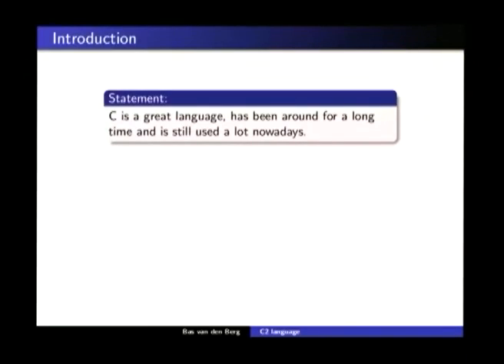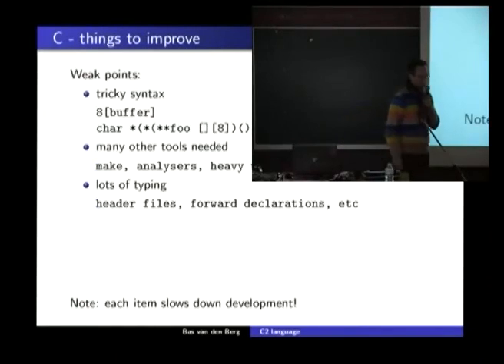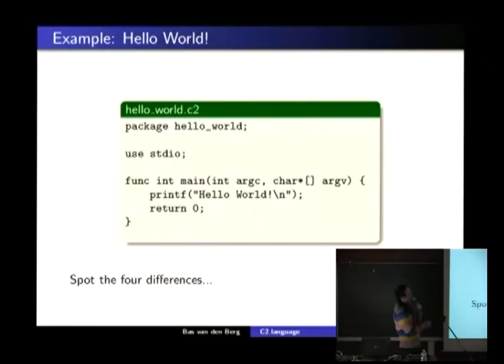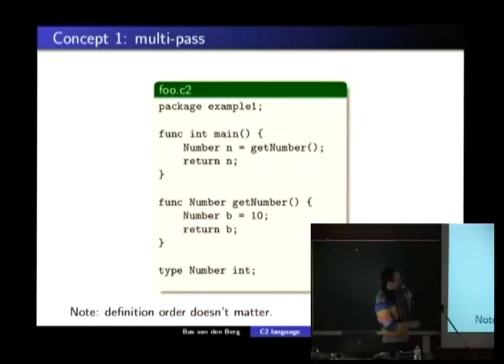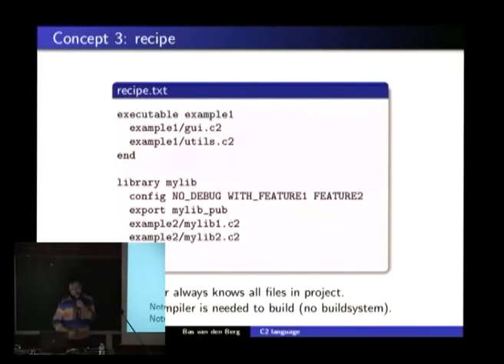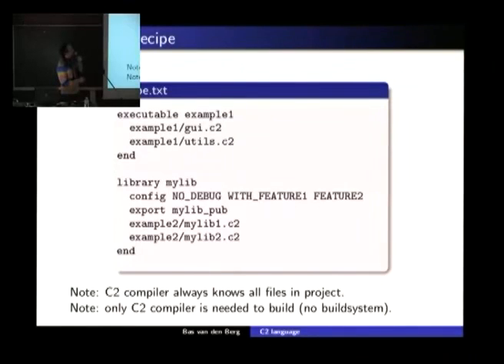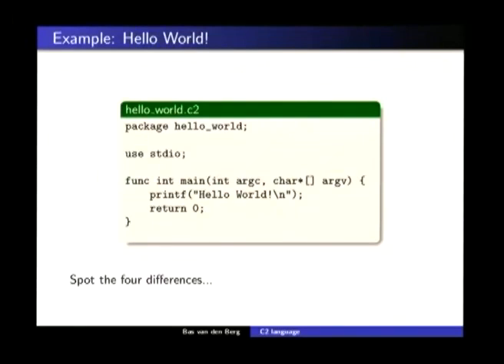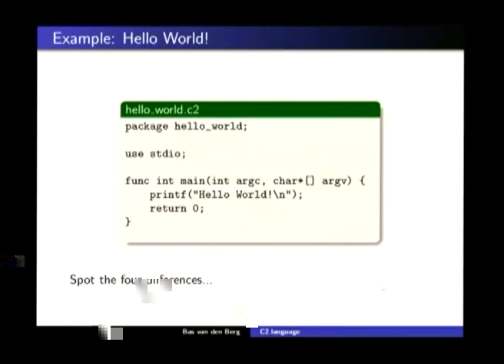The C2 programming language